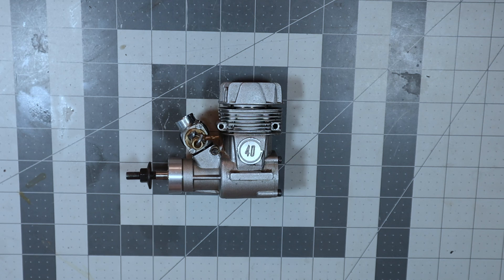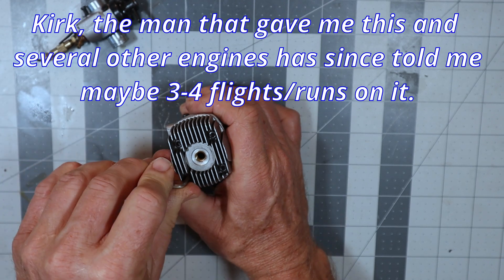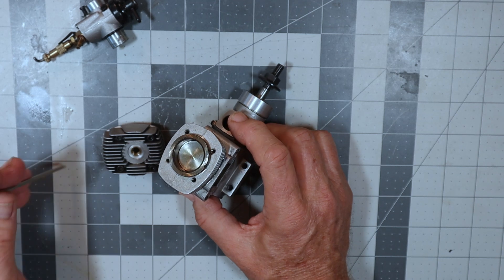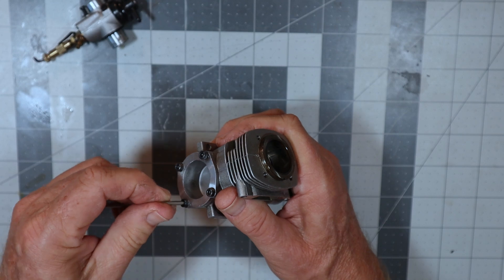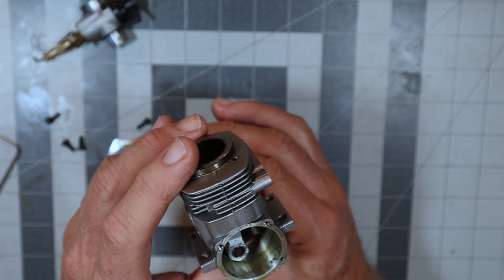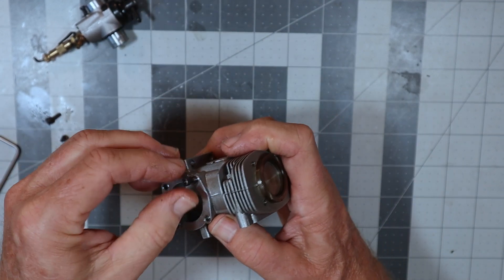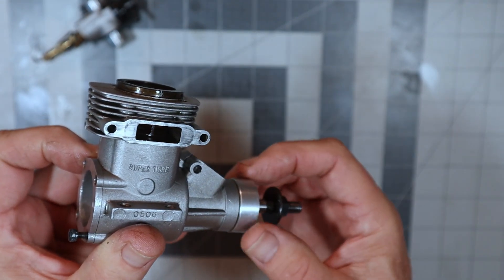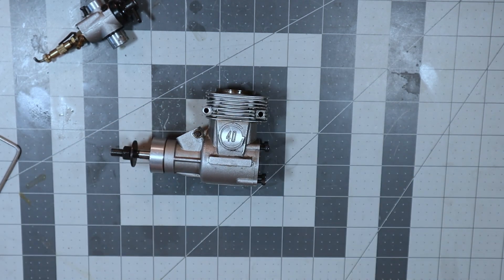Super Tigre G40 Ring A Look Inside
A Look Inside to assess run time.

Link to Review Articles:
None on this engine found.